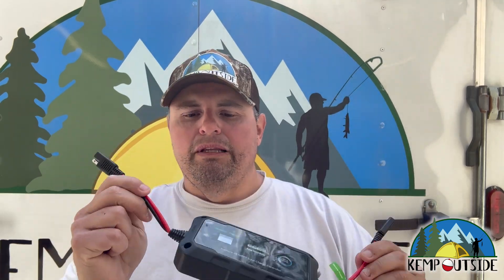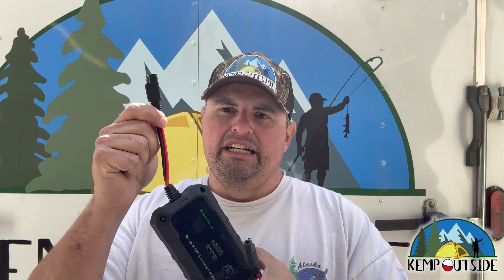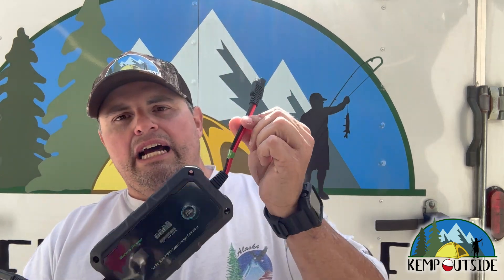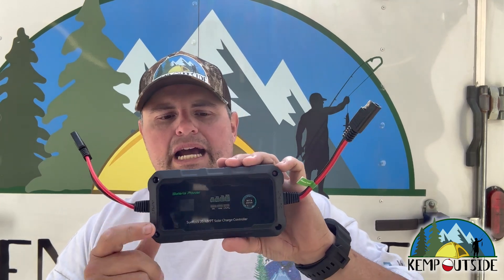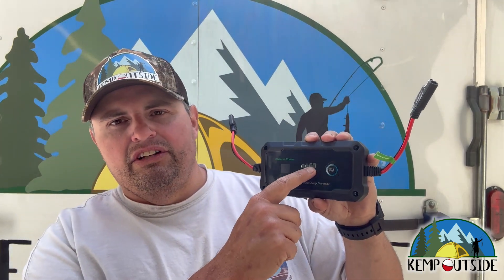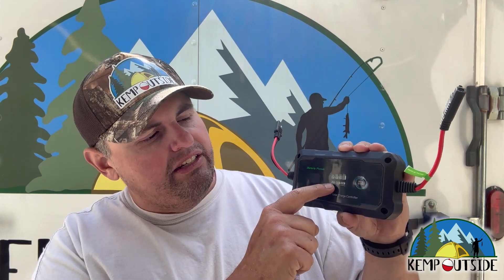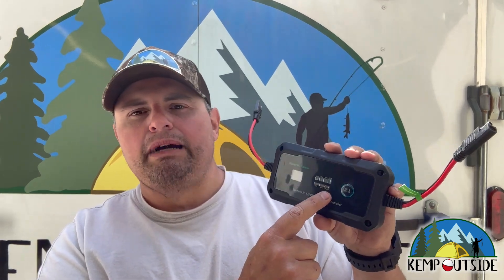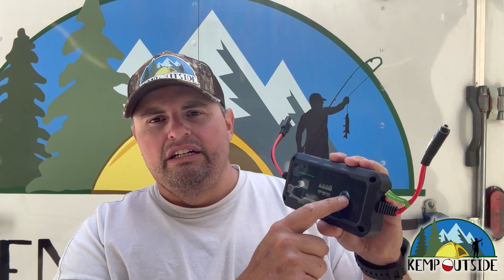Bateria Power 20A MPPT Solar Charge Controller Review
If you are looking for a waterproof MPPT solar charge controller, take a look at this 20A MPPT solar charge controller from Bateria Power.  This solar charge controller operates at either 12 or 24 volts, works with LiFePO4, Gel or AGM batteries and a maximum solar panel wattage of 300 watts for 12 volts and 600 watts for 24 volt systems. This solar charge controller is the perfect addition to our portable power box we built.

We are proud to be Pro Staff for Fish Huge Apparel!

Check out our graphic design and web marketing business, Kemp Design Services

Kevin’s Favorite Gear!